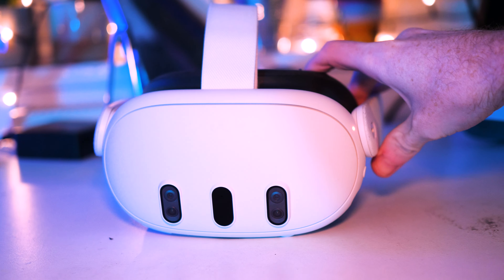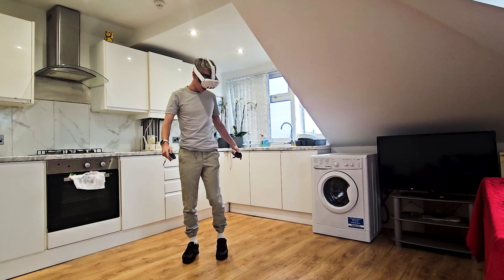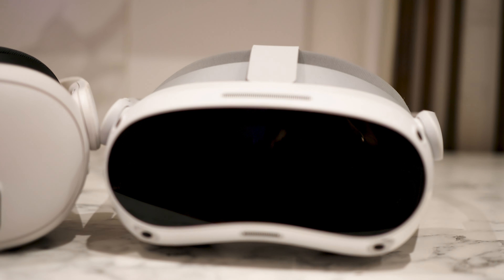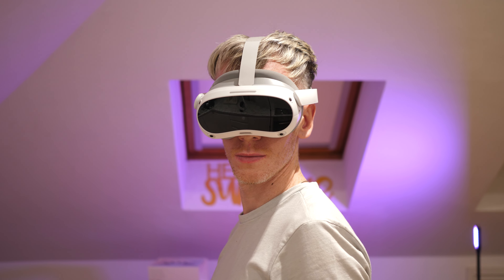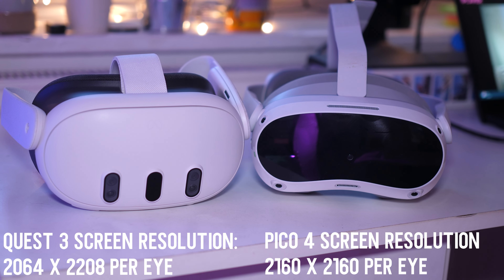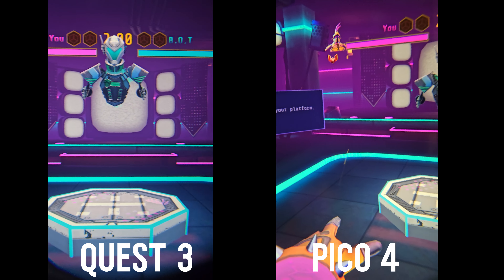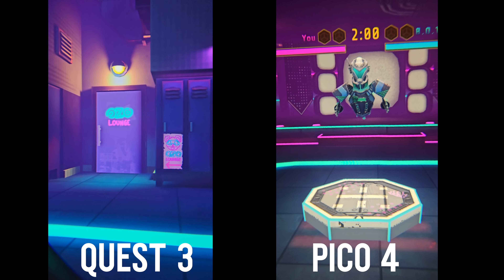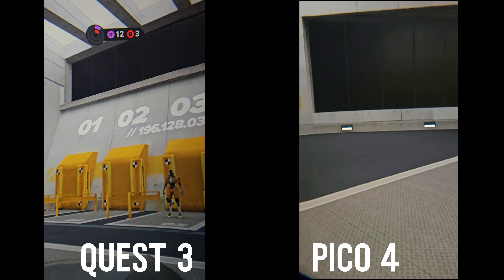Meta Quest 3 vs Pico 4: Best Next Gen VR?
Should you get the Meta Quest 3 or the Pico 4? The two next gen VR headsets go head to head in this direct comparison.

TIMESTAMPS
0:00: Intro
1:09: Design & Comfort
4:39: Screen Resolution Comparison
5:03: Through the Lens
5:45: Power and Processor
6:45: Tracking and Controllers
8:56: VR Library Comparison
10:31: Mixed Reality
11:46: Summary

The Meta Quest 3 is definitely the hot VR product right now, and it's not hard to see why. Thinner design, new lens tech, high resolution screen makes this a next gen headset, but the Pico 4 came with all of these 6 months earlier.

I've been using the Pico 4 and Quest 3 since they came out and experienced what they have to offer. In this video I'll show you which headset has the best quality screen, which is more powerful and which has the better VR library.

If you are trying to decide between the Quest 3 or the Pico 4 then this video should tell you everything you need to know.

QUEST 3 VS PICO 4